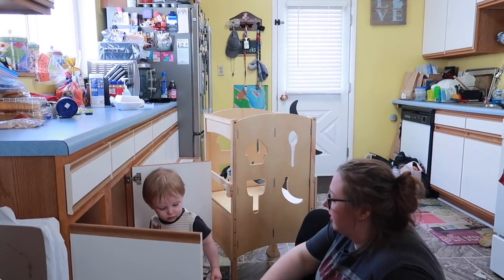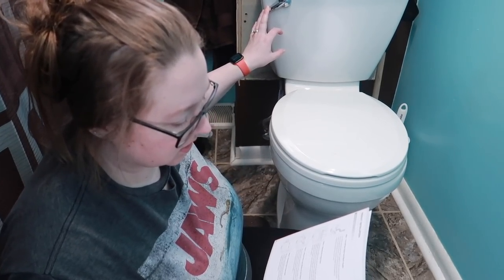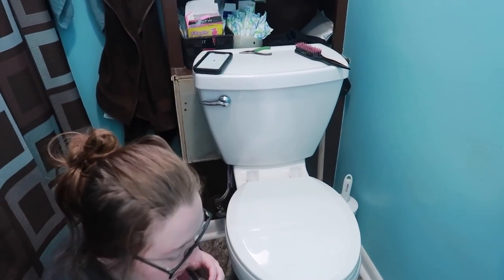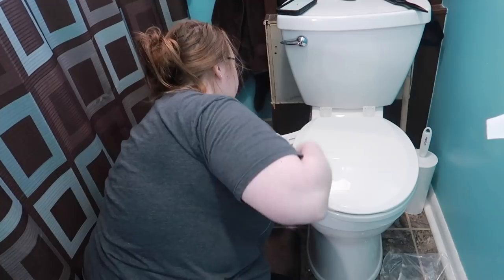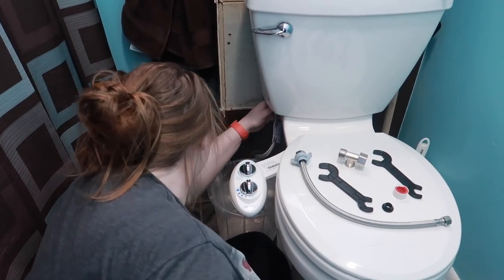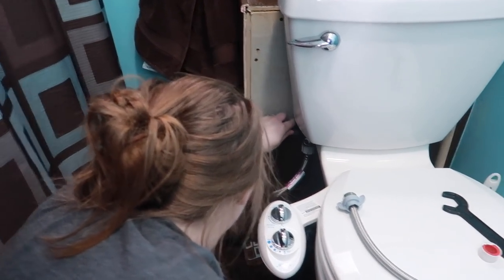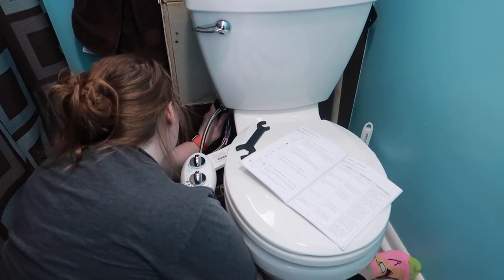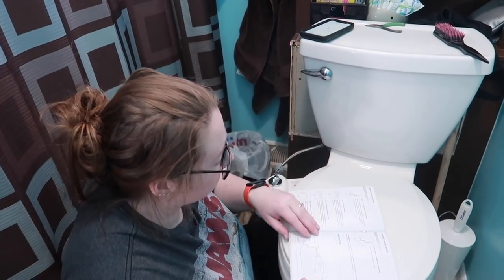SHE HOOKED UP OUR BIDET! (Luxe Neo 120)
A family of 6 - Tiff, Cari, our little man, and 3 cats! Vlogging our daily lives!

HARRISON’S LIST

MAIL

STUFF YOU ASK ABOUT

VLOGGING CAMERA
CHALKBORD CALENDAR
CHARCOAL MASK
SIMPLY FIT BOARD